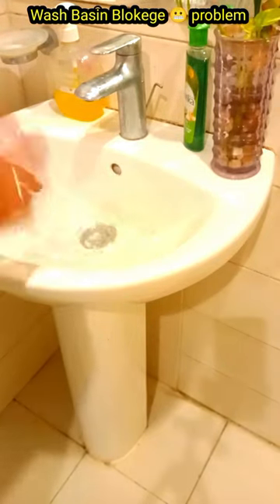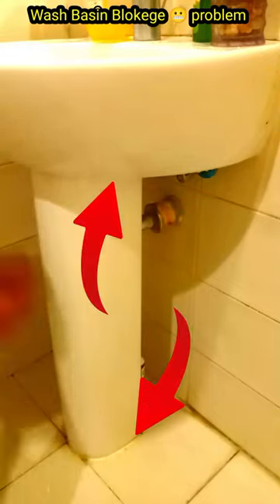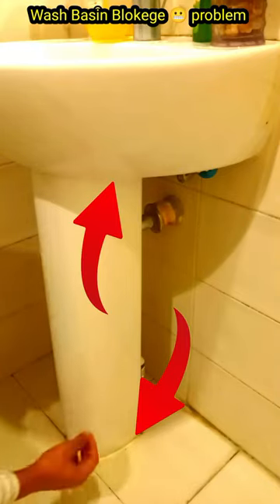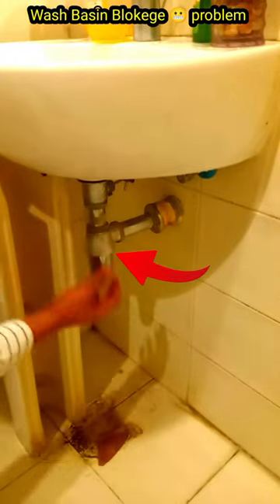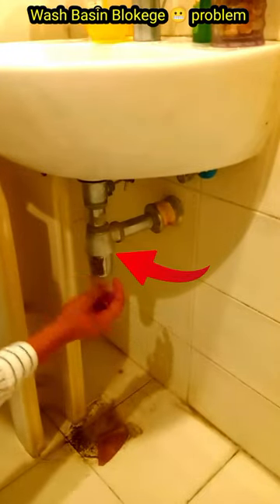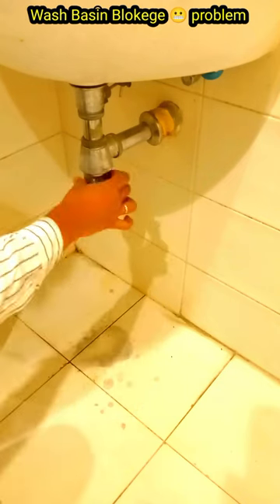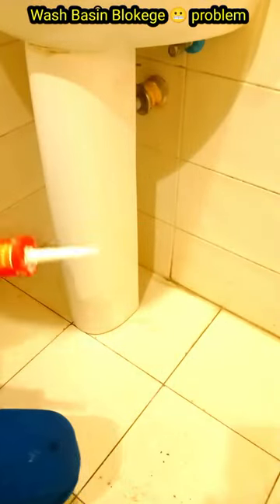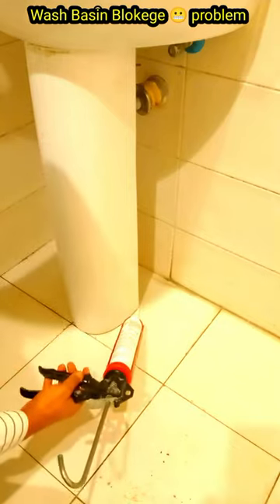wash basin block 😞